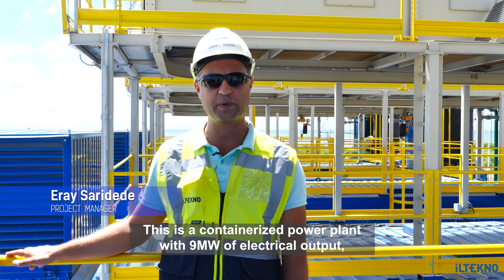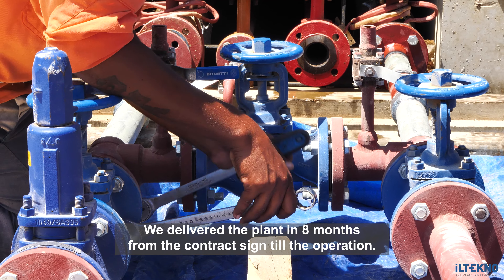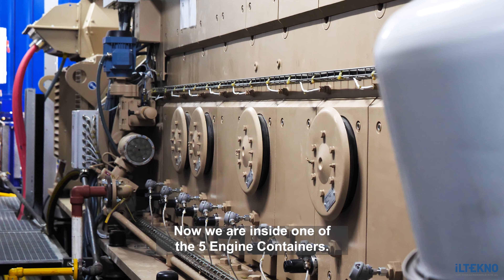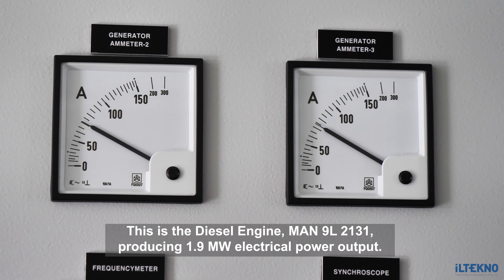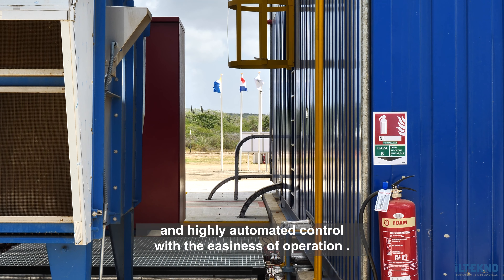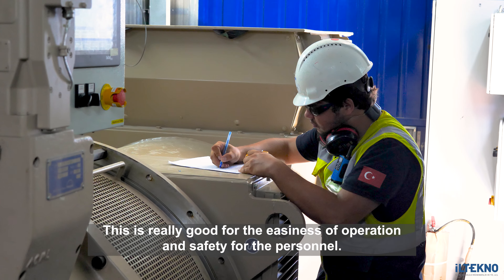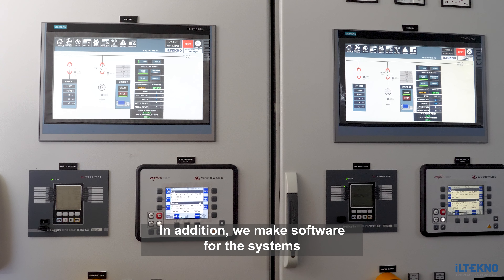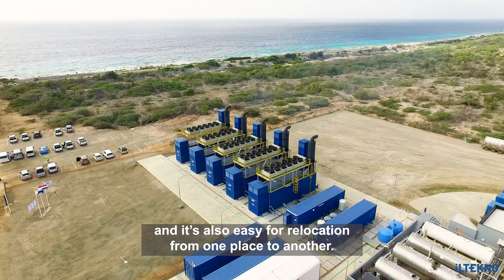Iltekno - buiding a new power plant on Bonaire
July, 2019. Bonaire is visited by a container vessel with a special load: extremely heavy containers with parts for a new power plant.
A series of time lapses, aerials and interviews show the progress and commissioning of  the new power plant.

Skyview Bonaire can make your promo video, documentary, aerial shoot or almost any other video or photo production  as well!